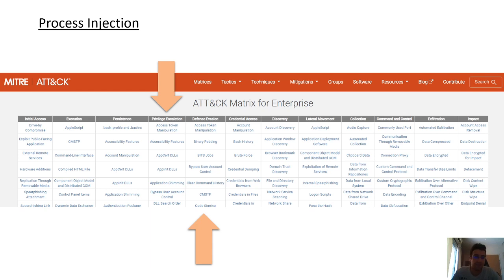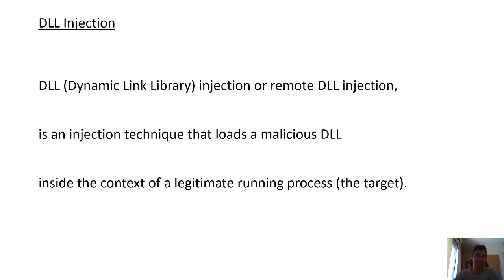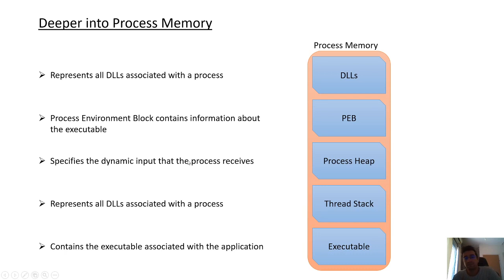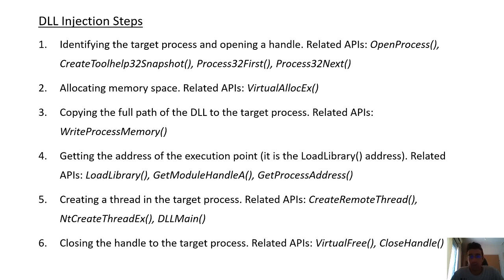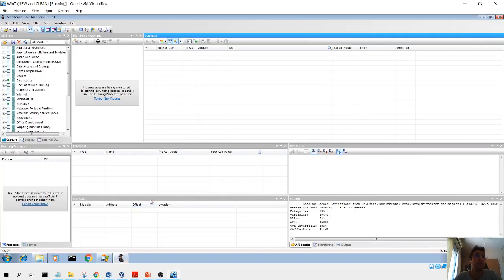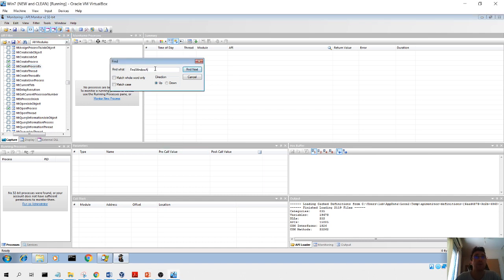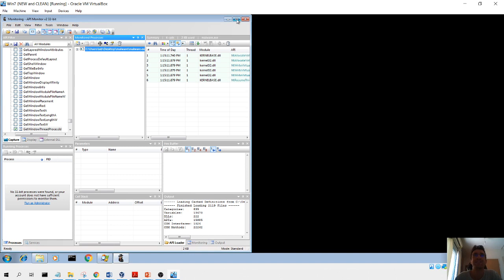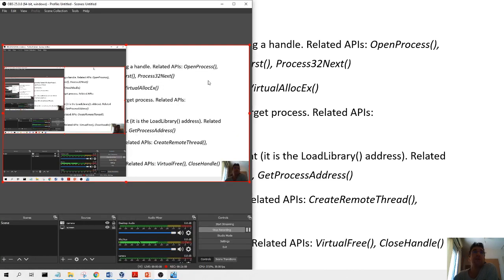DLL Injection as A Process Injection technique + Live example